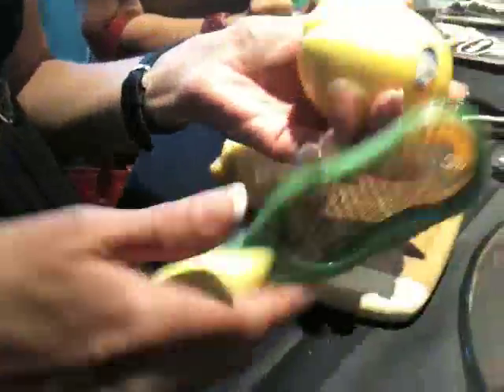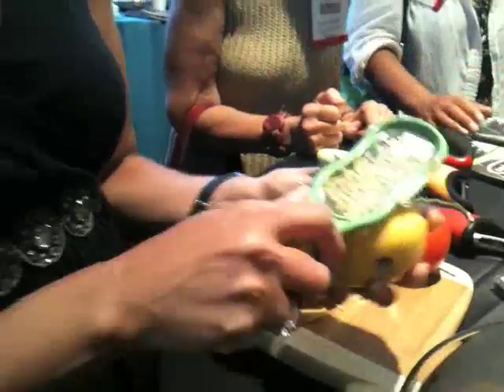Microplane at Summer Food Fete 2010